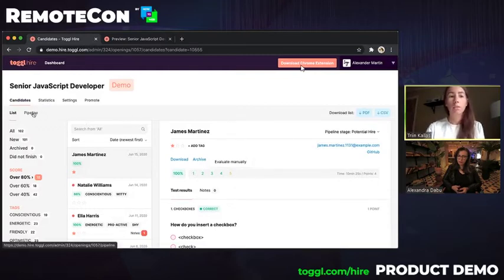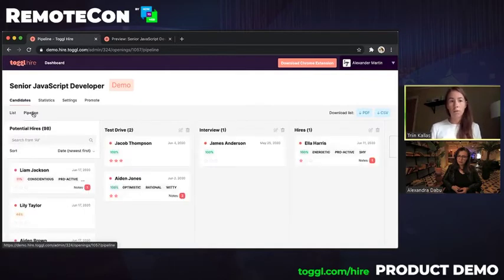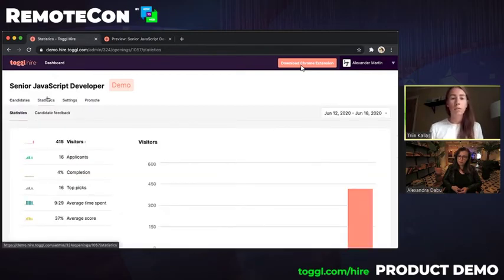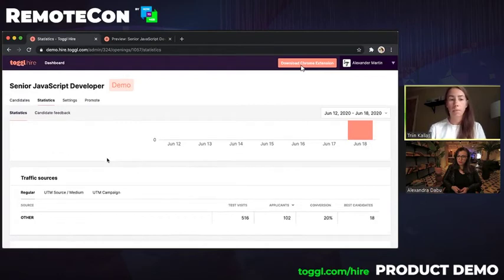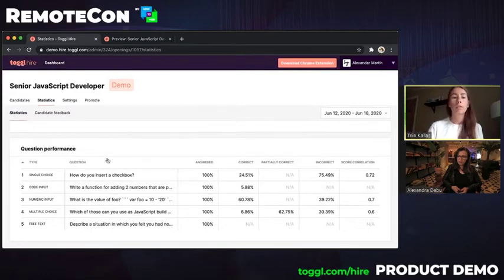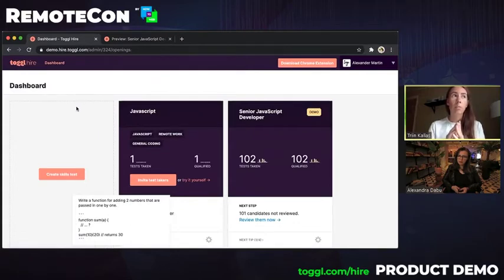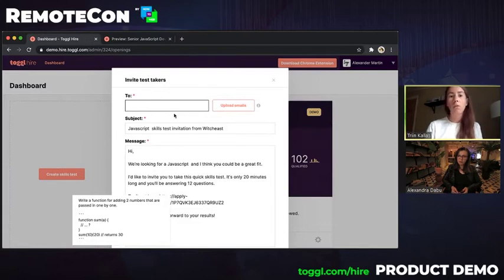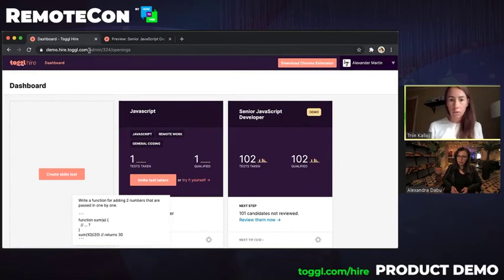Toggl Hire - Product Demo - RemoteCon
A product demo of Toggl Hire, presented during RemoteCon.
Toggl Hire is a software as a service product which helps hire faster & smarter with their skills tests. It is a hiring tool for remote teams, made by a remote team.

If you don`t have a content pass or a full pass ticket already, you can still access the recordings by getting your pass

ABOUT REMOTECON
RemoteCon by How to Web is the first European online technology conference dedicated to remote work. This edition gathered world-renowned experts in the field of technology and innovation such as: Jason Fried (Basecamp CEO and author of bestsellers "Rework", "Remote: office not required" and "It doesn't have to be crazy at work"), Darren Murph (Head of Remote at GitLab), Andreas Klinger (Remote advocate at CoinList and AngelList, former CTO of Product Hunt and founder of the Remote First Capital, an investment fund focused on remote work solutions), Bretton Putter (organizational culture expert, founder and CEO of CultureGene and author of “Culture Decks Decoded”), David Darmanin (Hotjar CEO) and Sheeba Varghese (leadership expert for remote teams), among others. The full list of speakers, as well as the agenda of the event is

ABOUT HOW TO WEB
How to Web is a leading European startup & tech conference based in Bucharest, Romania, where 2200+ founders and startup-minded operators and developers gather to get inspiration, knowledge and opportunities. Started in 2010, it is one of the earliest influential European startup events, which has accelerated the adoption of the startup culture in CEE & Romania.